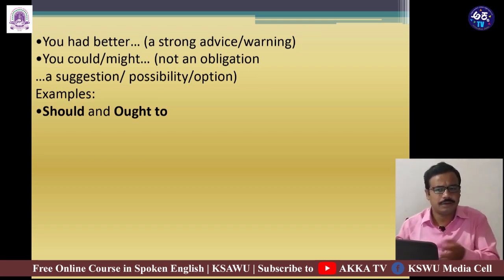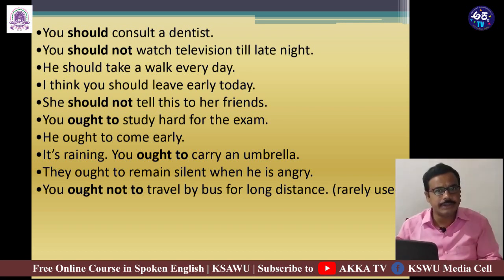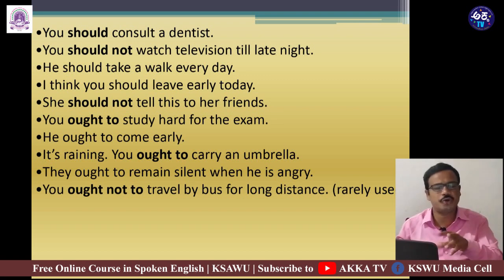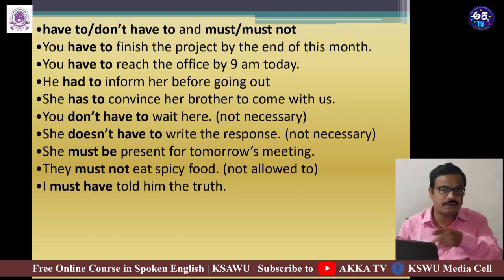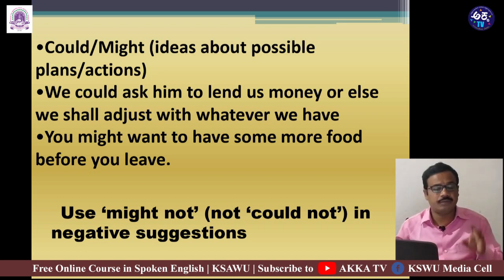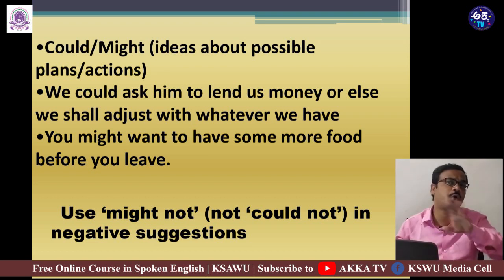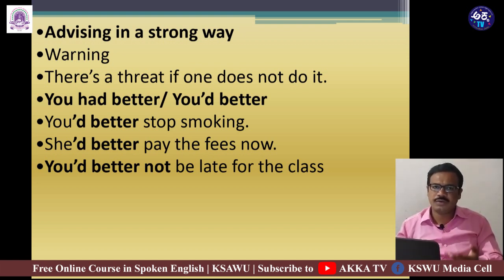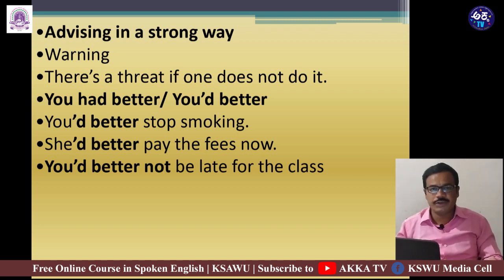Spoken English | English Usage - Part 03 | Lecture 115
Lecture By:
Shri. Channabasava Aspari
English Language Teacher
Govt. College, Karatagi, Koppal